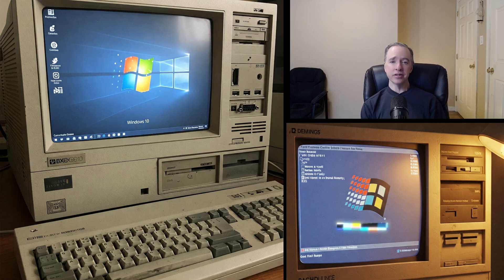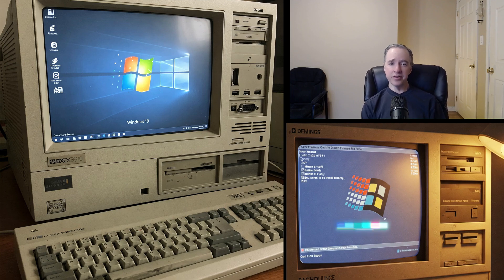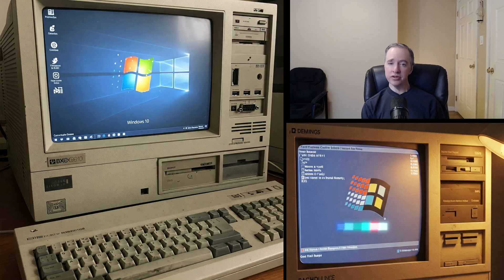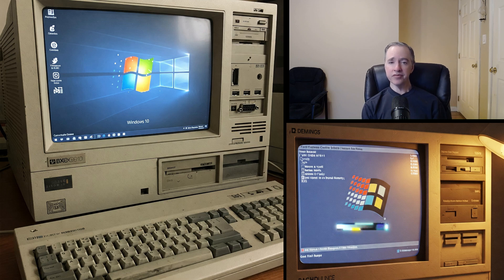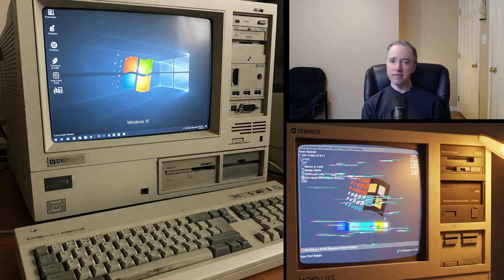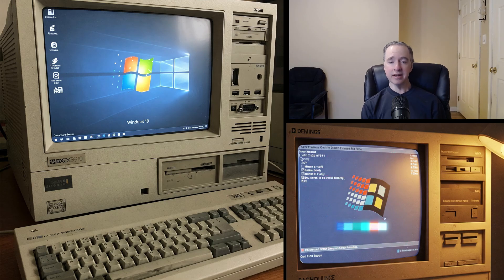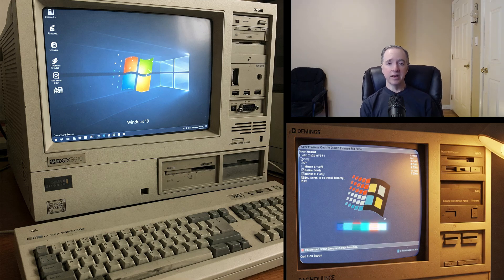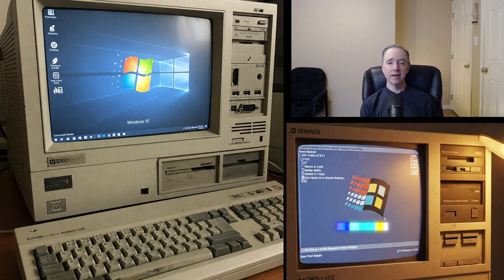Will Windows Defender Antivirus still work after support ends for Windows 10 in October 2025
Will Windows built in antivirus protection still work after support ends on 10/14/2025? What are your options if you choose to keep Microsoft Windows 10 after official support ends.